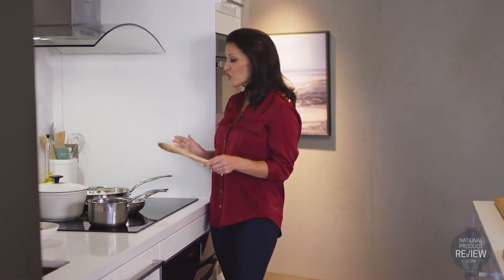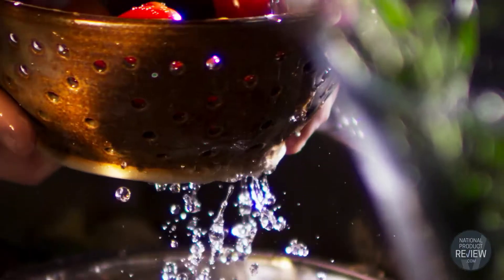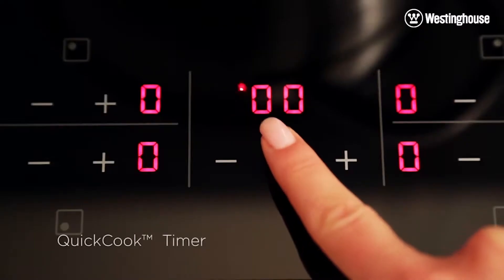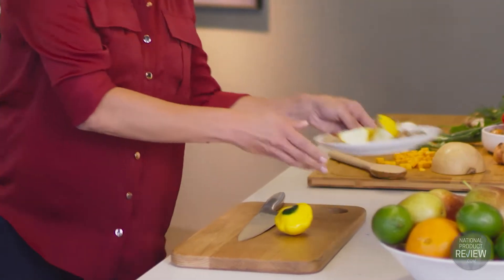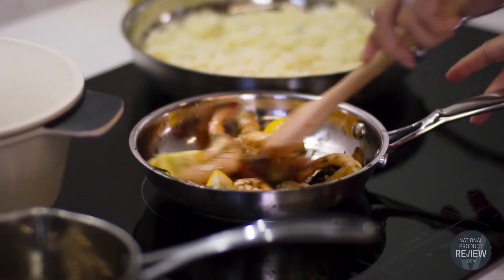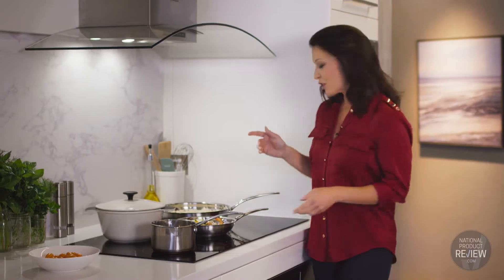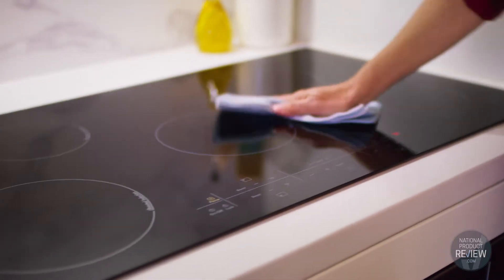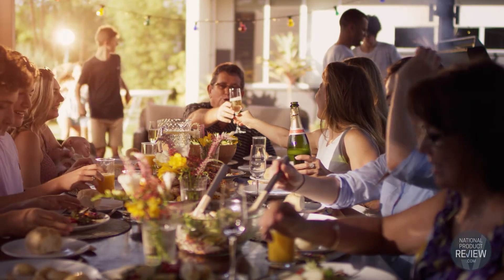Westinghouse 90cm 5 Zone Induction Cooktop 2017 - National Product Review